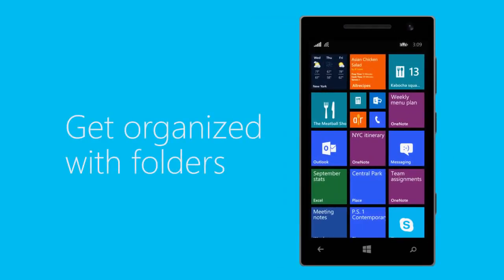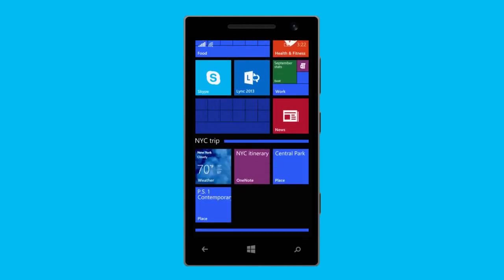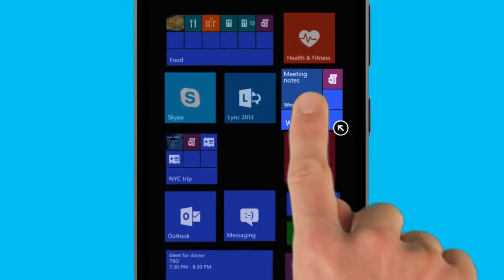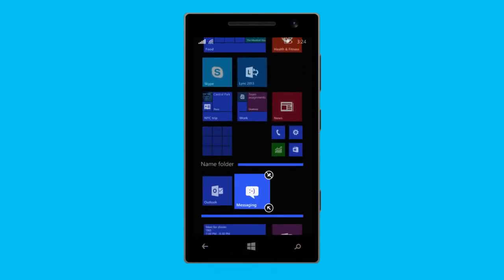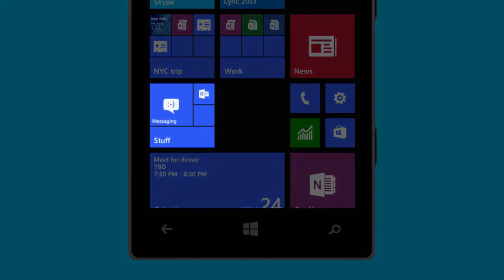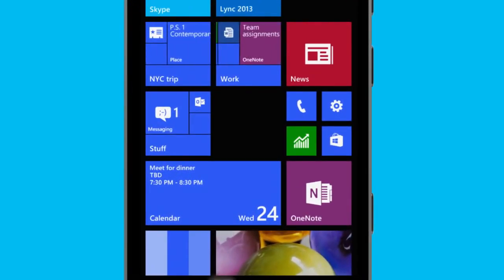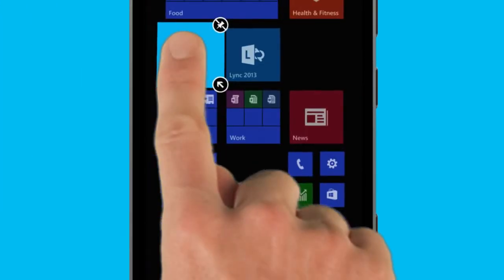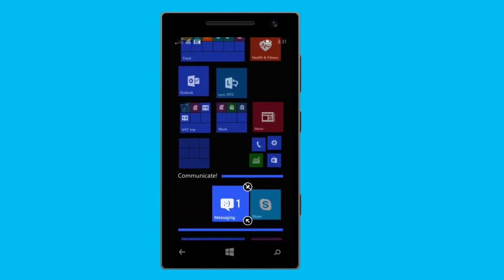Windows 10 Phone Trailer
Windows 10 Mobile is the latest iteration of the Windows operating system, now unified with the Windows Phone OS. It was released as an opt-in Technical Preview 2 (build 9941) on February 12, 2015 to a subset of current Lumia phones, including the Lumia 635, Lumia 730 and Lumia 830. It has since expanded to include almost all of the current Lumia range.

Windows 10 Mobile is the first attempt by Microsoft to unify their desktop, tablet and phone operating systems into a single OS. As such, Windows 10 on the phone shares many of the same features as its desktop version, including the same kernel, UI elements, menus, Settings, and even Cortana. It will also support Continuum on some, newer smartphones, allowing a desktop-like experience by plugging the phone into an external monitor.

Windows 10 Mobile is expected to be finished and released to manufacturers (RTM) sometime in the late summer / early fall of 2015.

All current Windows Phone 8 and 8.1 phones should be able to upgrade to Windows 10 for free, although carrier approval processes may slow down its rollout. The Windows Insider program, now expanded to phones, allows customers to bypass the carriers and install the new operating system on their phones directly.